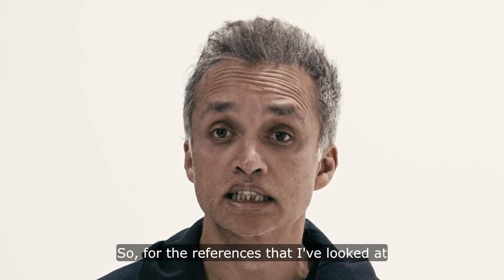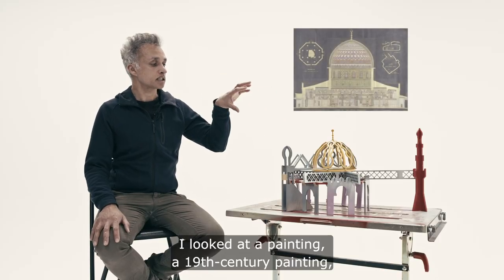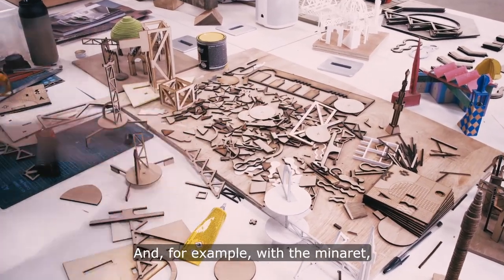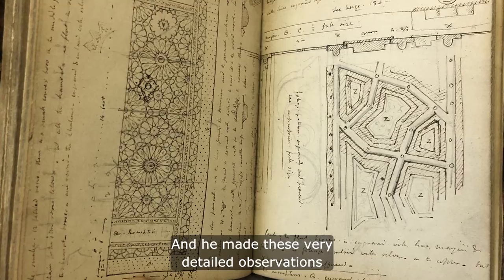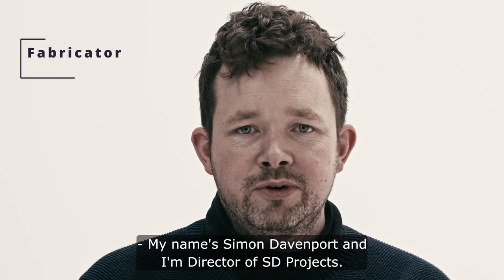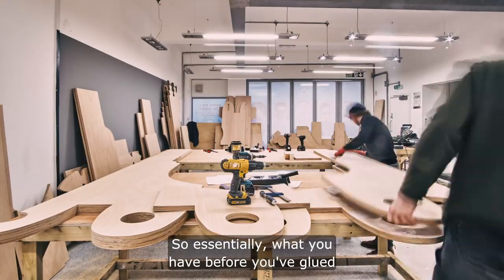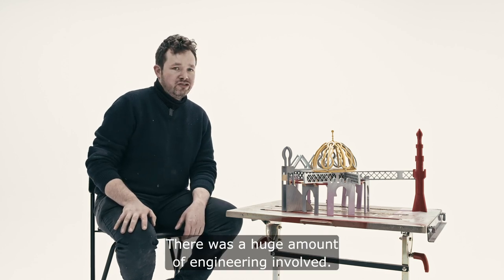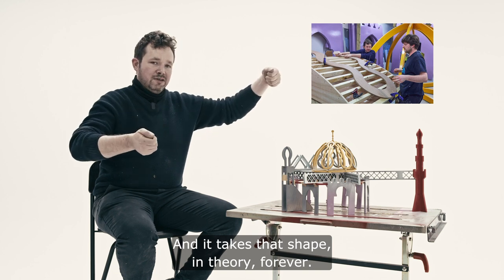V&A Ramadan Pavilion 2023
The ideas behind and making of the Ramadan Pavilion at the V&A 2023
Film by Matt Rowe